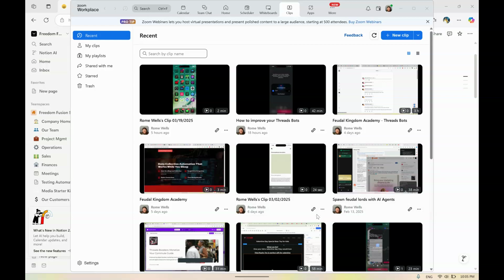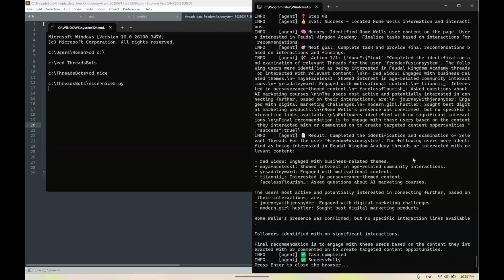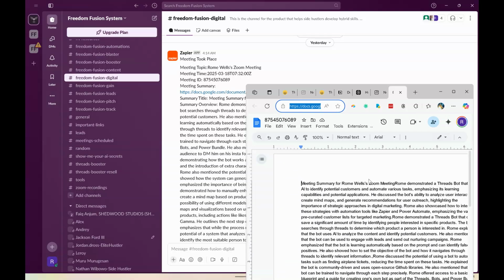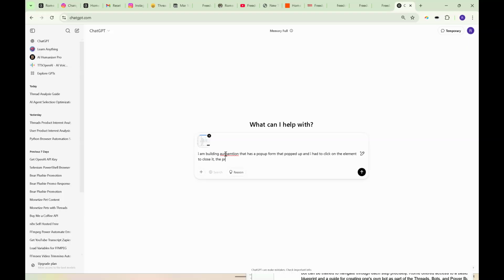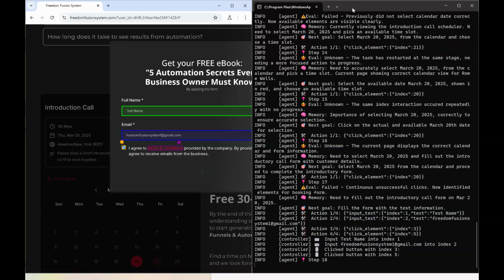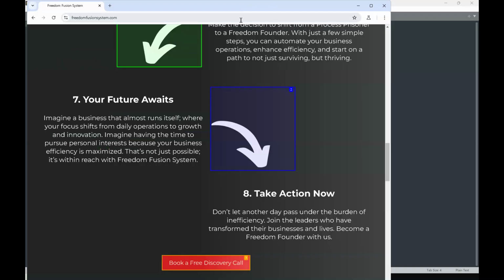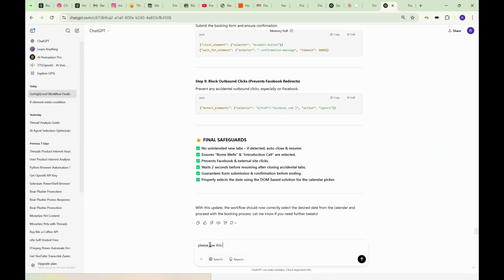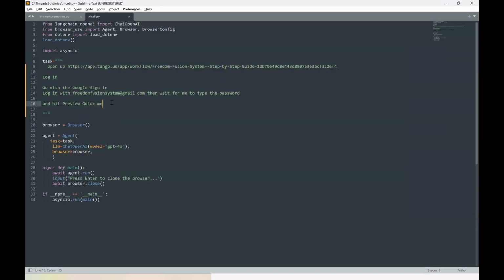🚀 Master Automation & AI for Digital Marketing | Boost Efficiency & Save Time! 💡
Learn how to supercharge your digital marketing strategies with automation and AI tools! In this video, we dive into bot-building, workflow optimization, and how to integrate AI agents to streamline tasks, engage users, and drive sales. 🎯

👩‍💻 Feudal Kingdom Academy will teach you the essential skills to take your marketing game to the next level with automation tools like Notion and GoHighLevel. 💪